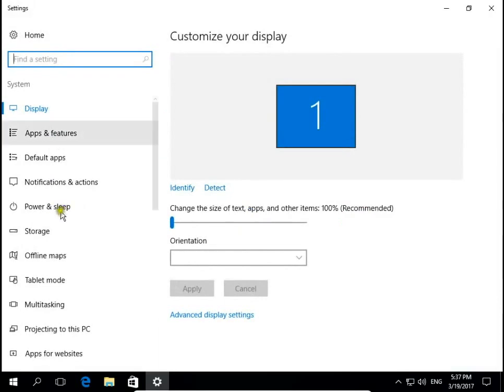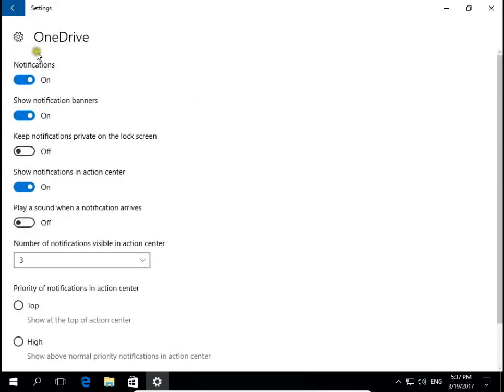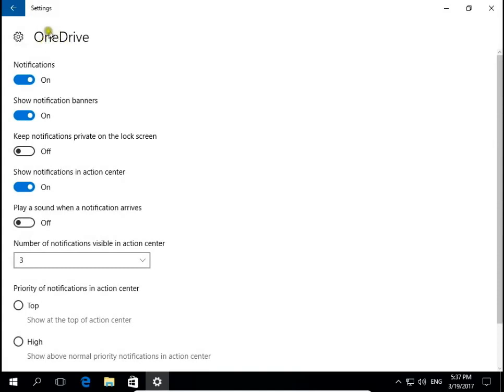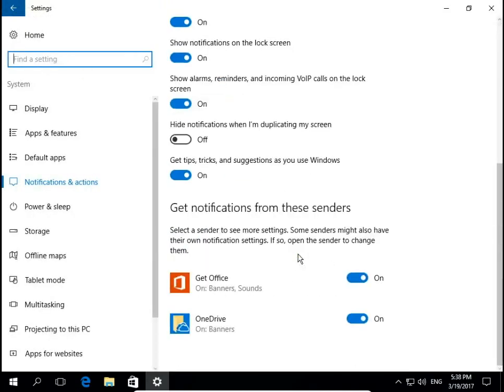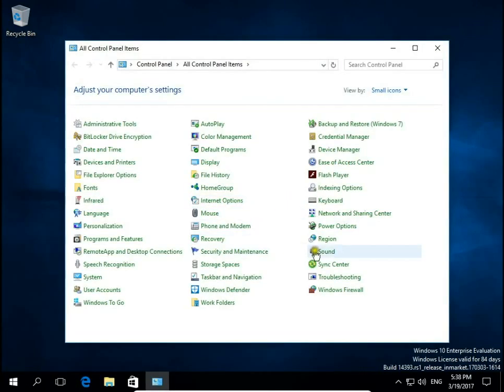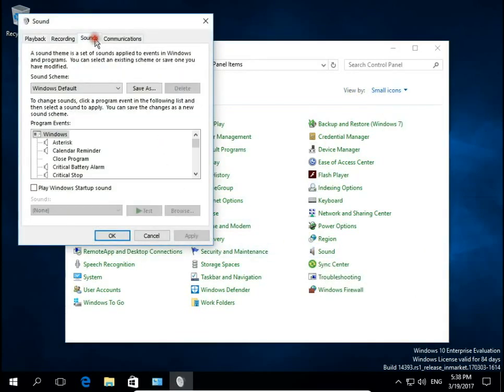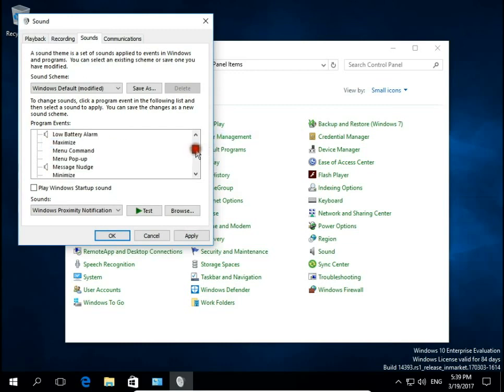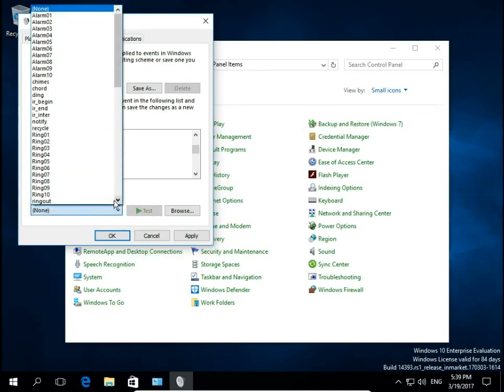How to turn off notification sound Windows 10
You can turn off notification sound of one specific app or program,  and you can turn off sound for all notifications.
If you want to turn off notification sound for a specific program open Settings, System and Notifications & Actions, scroll down to Get notifications from these senders and choose app you want to turn off notification sound, click on it to open app settings. Here you can disable / enable  on this particular notification, you can turn on / turn off to show notification banner, keep notifications private on the lock screen, show notifications in action center and turn off or turn on play a sound when a notification arrives.
To disable all notification sounds open Control Panel and Sound. IN the Sounds section find Notifications in Program Events and in Sounds you can change a notification sound or disable sound for notification by set it to None.